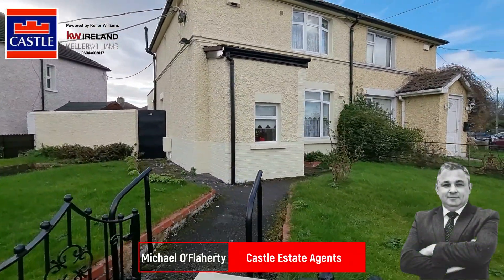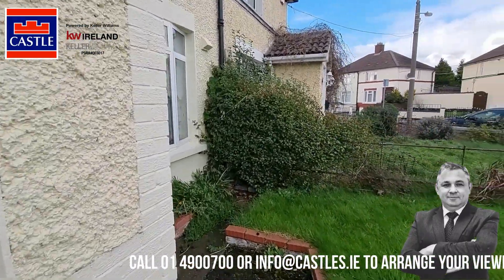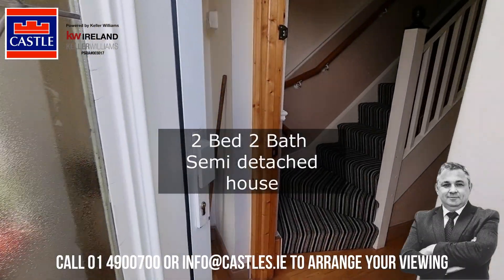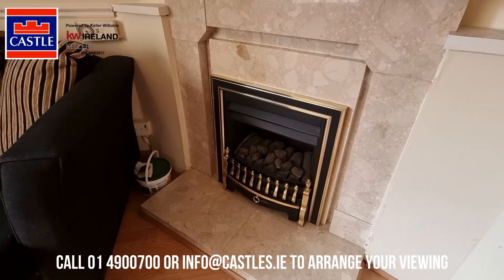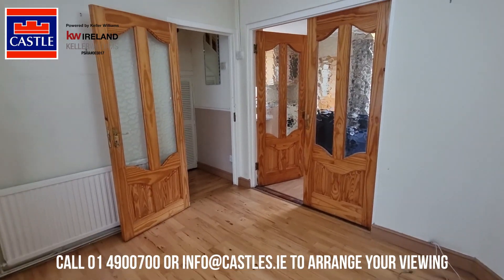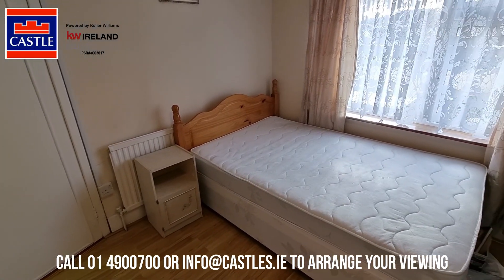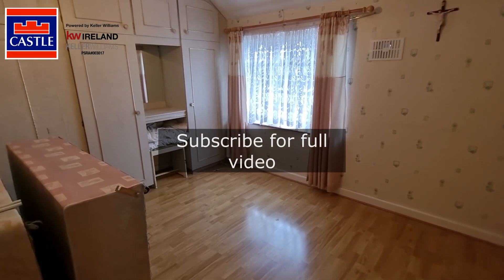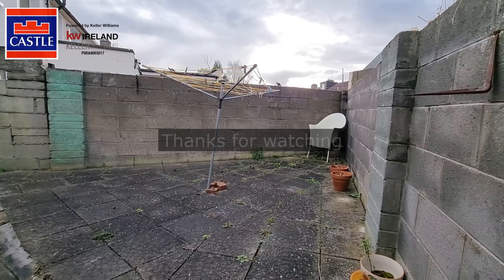412 Captains Road, Crumlin, Dublin 12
412 Captains Road, Crumlin, Dublin 12

PRE MARKET EXCLUSIVE!!

Castle Estate Agents powered by Keller Williams are delighted to present this stunning property to the Dublin 12 market!

This property is not on ANY online portals just yet. This is an exclusive preview for our followers.